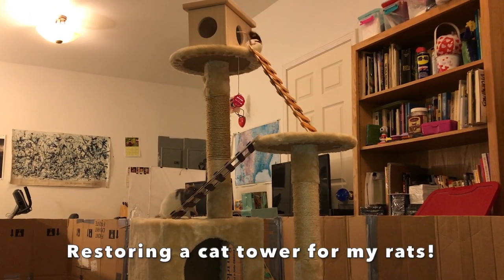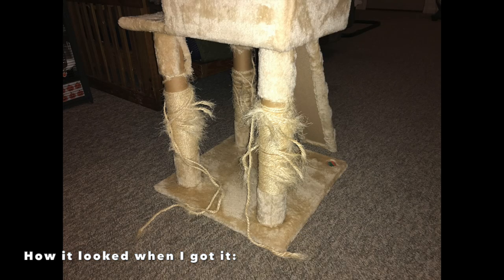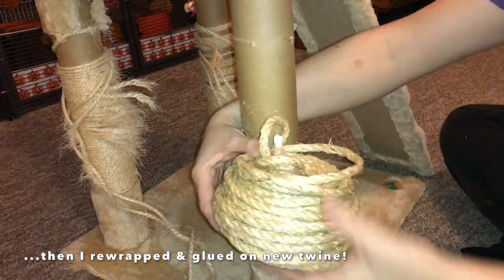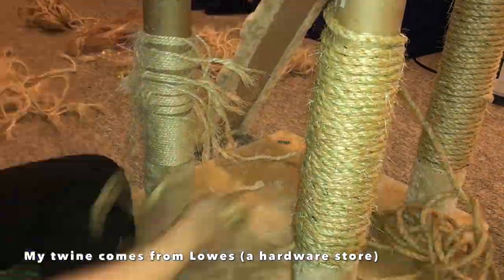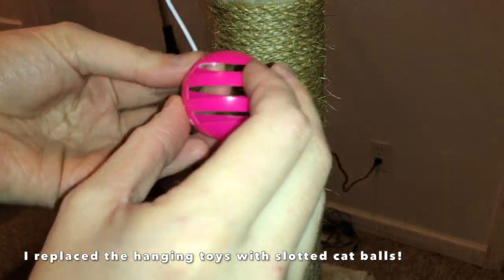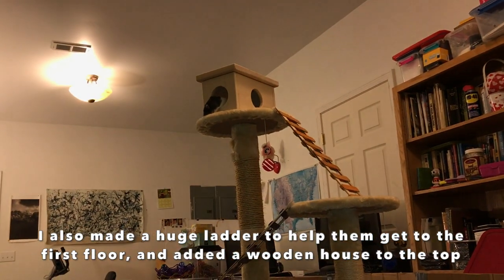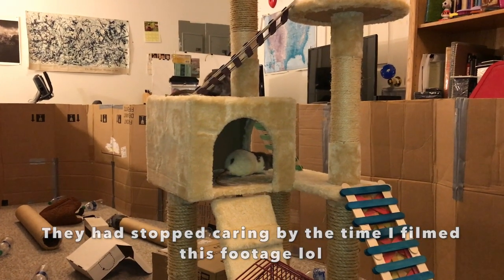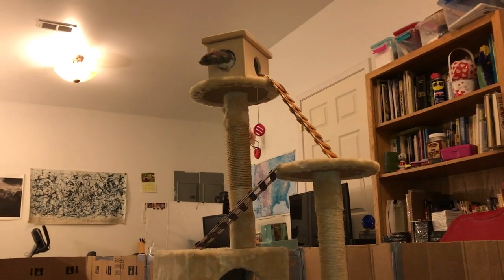Restoring a cat tower for my rats!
So I got this free cat tower from a neighbor last month, and with a bit of restoration (new twine/some cleaning) its now one of my rats favorite free-range toys!